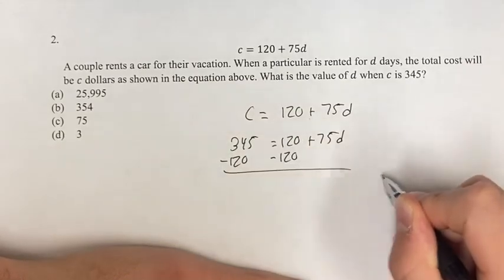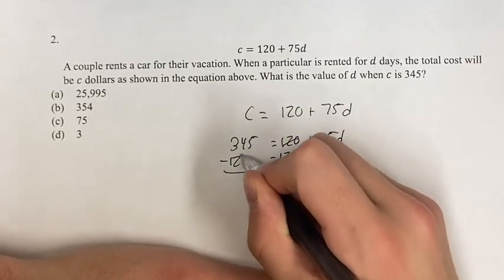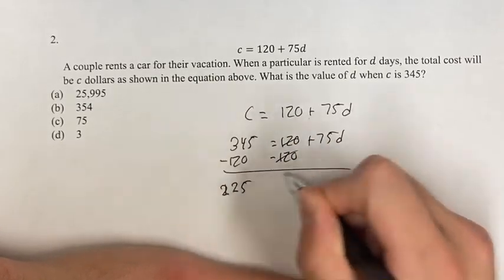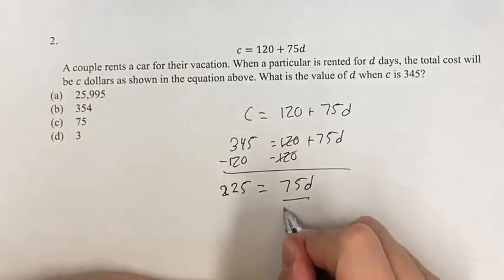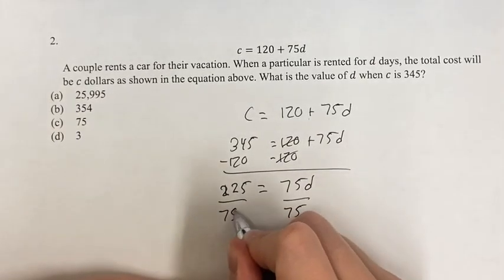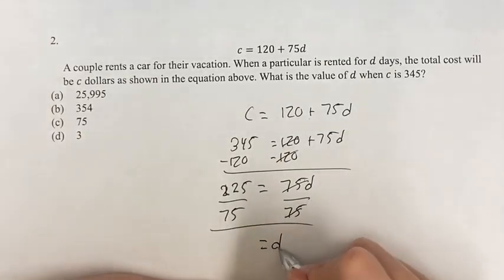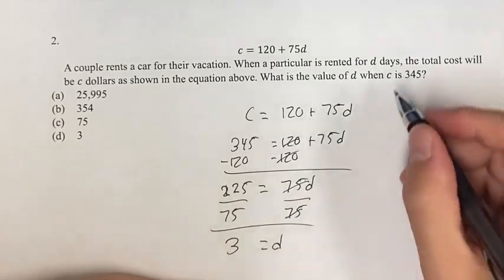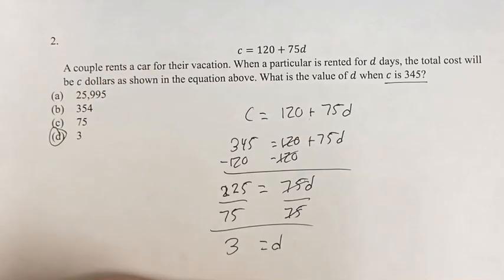2. c=120+75d A couple rents a car for their vacation. When a particular is rented for d days, the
2.
c=120+75d

A couple rents a car for their vacation. When a particular is rented for d days, the total cost will be c dollars as shown in the equation above. What is the value of d when c is 345?

(a) 25,995
(b) 354
(d) 3

2023 10 Practice Tests
Test 2 Calculator
Problem 2